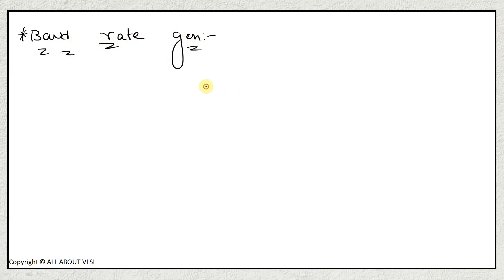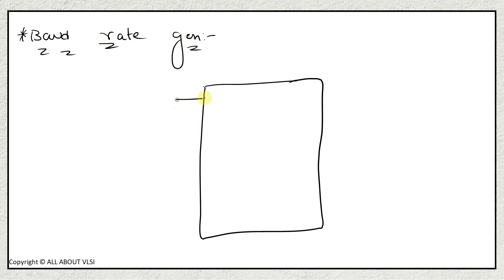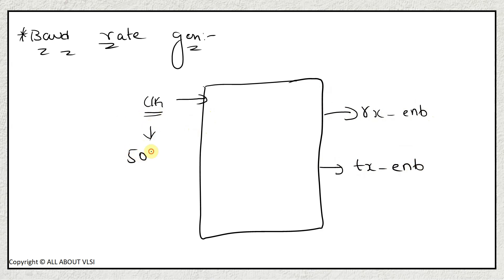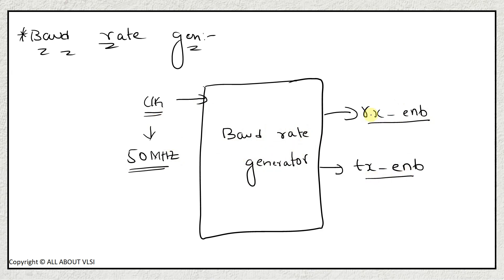UART Baud rate generator || Verilog code development || All about VLSI || UART design using Verilog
In this video, we explain the UART Baud Rate Generator, one of the most important building blocks of the Universal Asynchronous Receiver Transmitter (UART). You’ll learn:

What a baud rate is and why it matters in UART communication

How the baud rate generator works in UART

Step-by-step design and working principle

Practical use cases in digital design and FPGA implementation

By the end of this video, you’ll clearly understand how the baud rate generator ensures accurate data transmission and reception in UART-based systems.